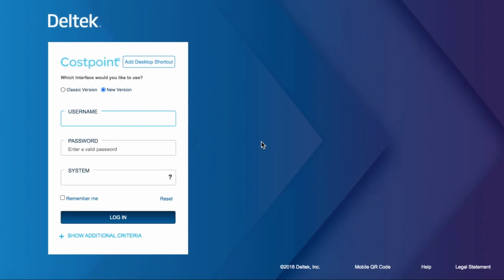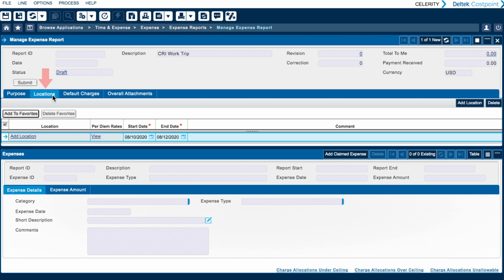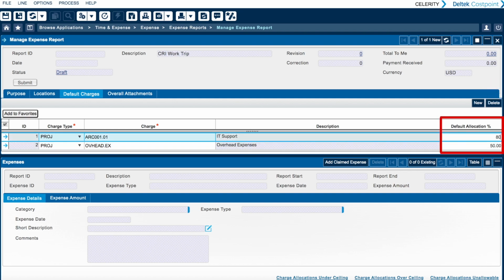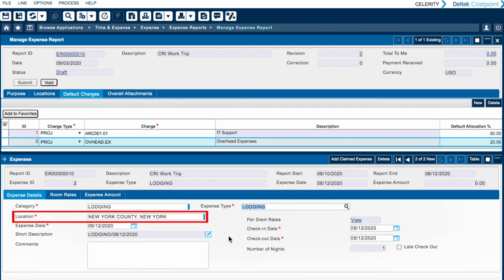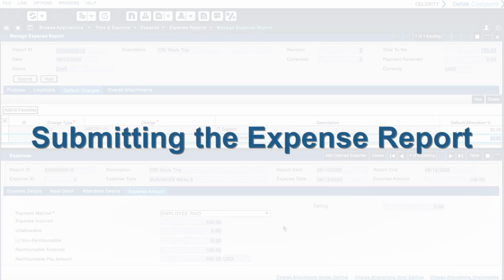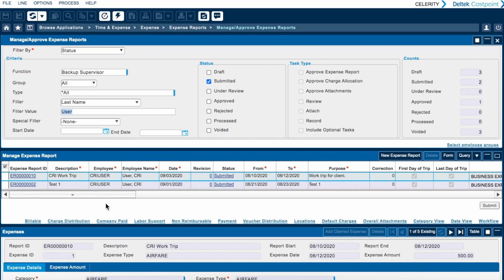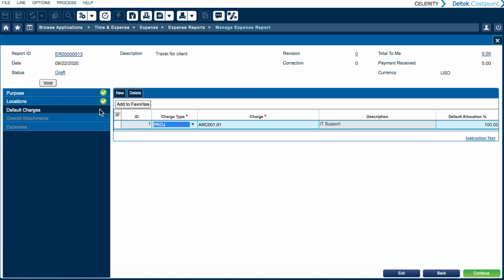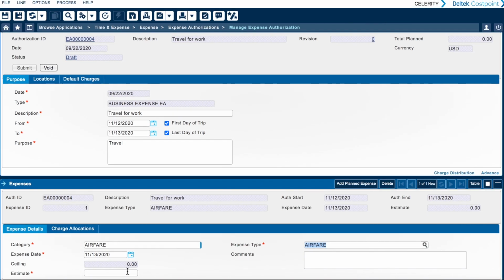Deltek Time & Expense 10: Expense Reports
This is a training tutorial covering expense reports in Time & Expense 10.

CHAPTERS:

00:08 Login
00:34 Creating an Expense Report
09:51 Attaching Receipts
11:01 Getting Supervisor Approval
12:29 Wizard Mode
15:31 Expense Authorizations